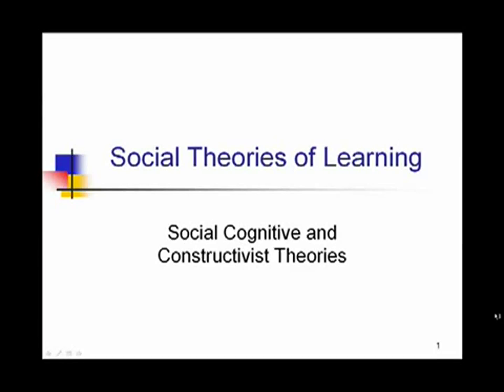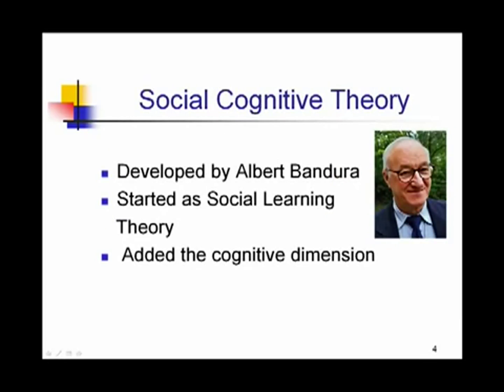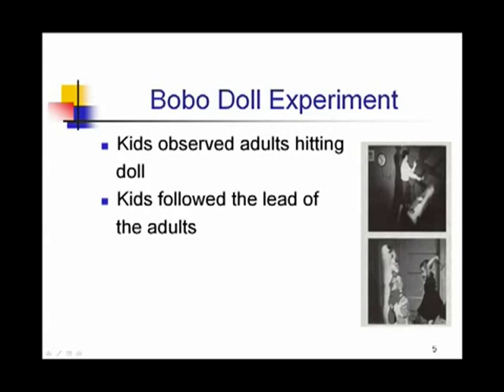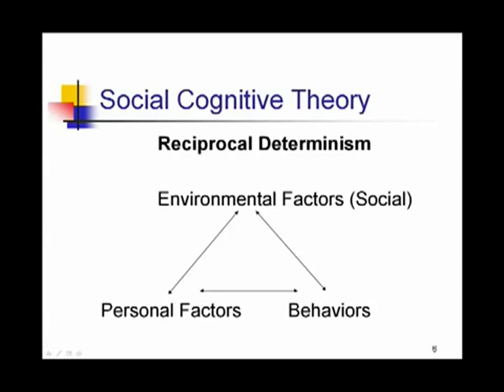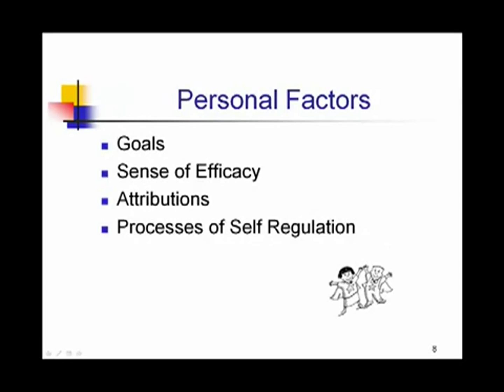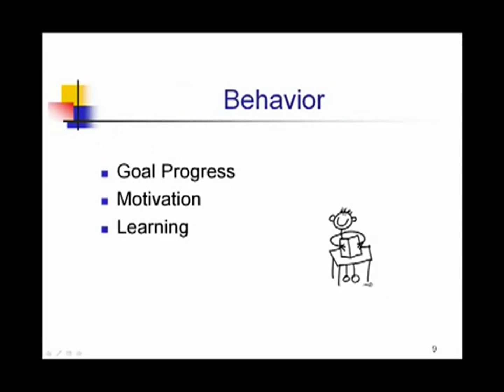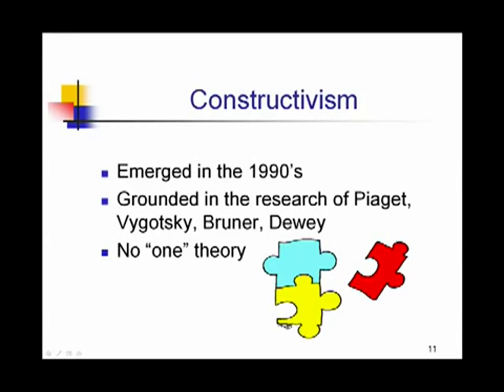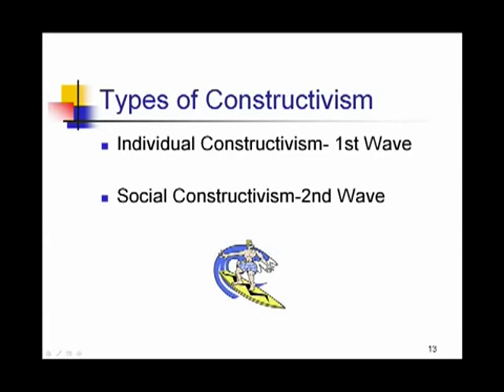Social Cognitive Theories of Learning